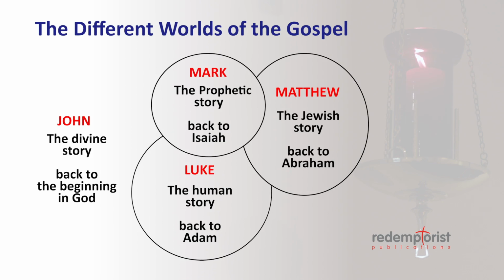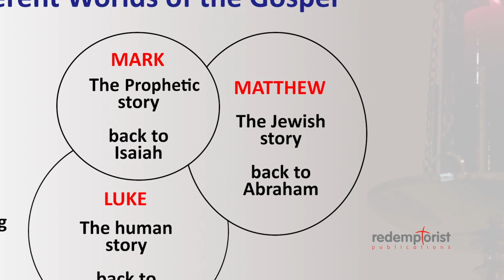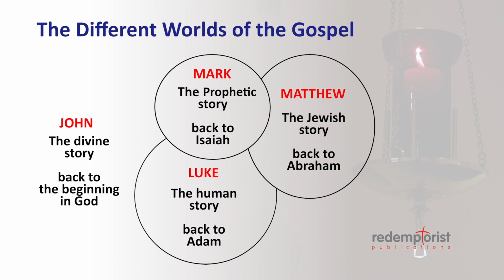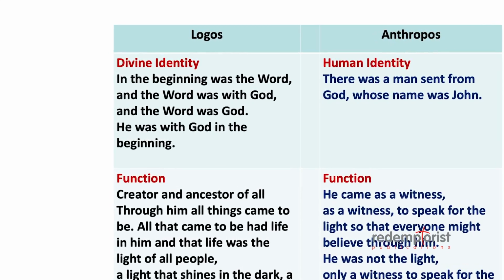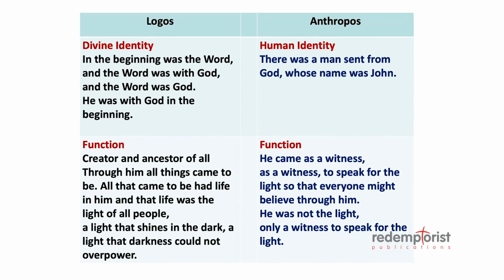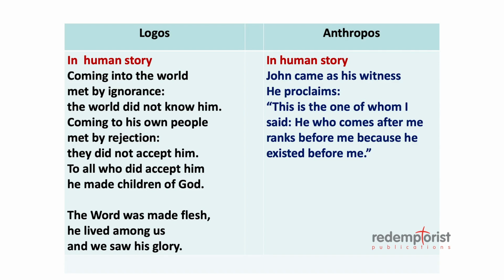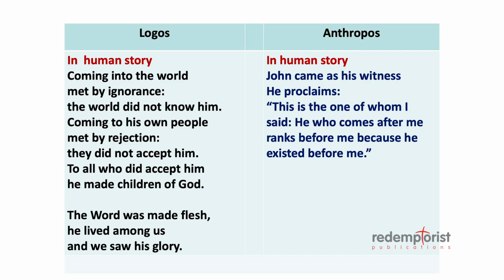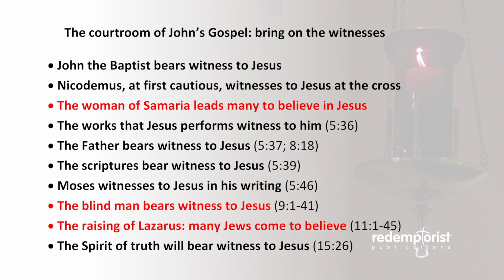Three Lenten Narratives from the Gospel of John - Introduction (1/4)